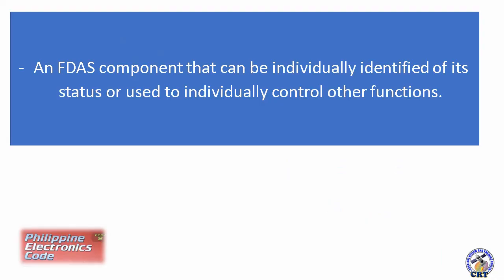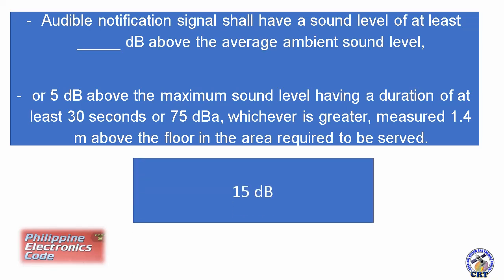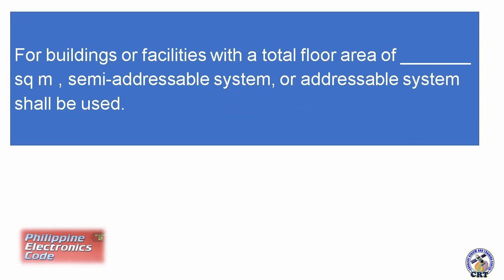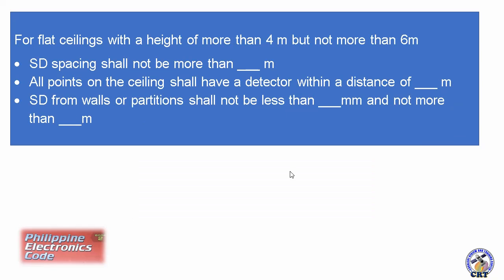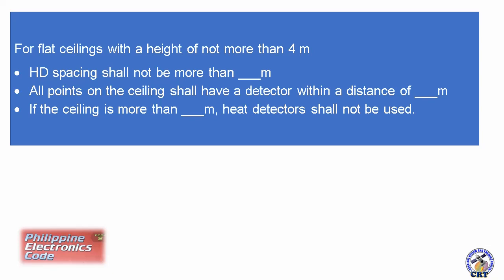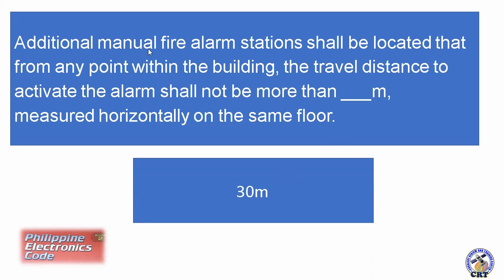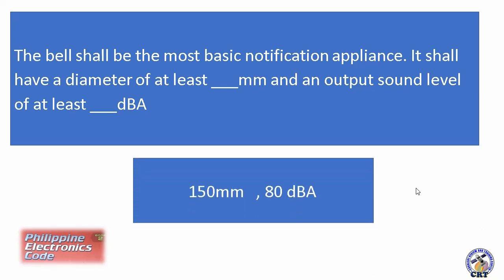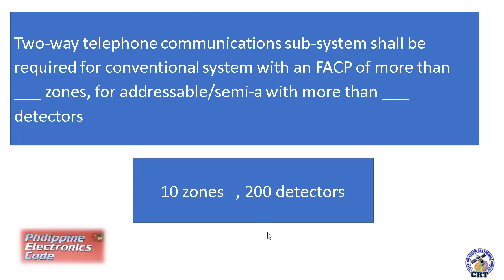PEC BOOK 2 Quick Review FDAS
PEC BOOK 1 Quick Review